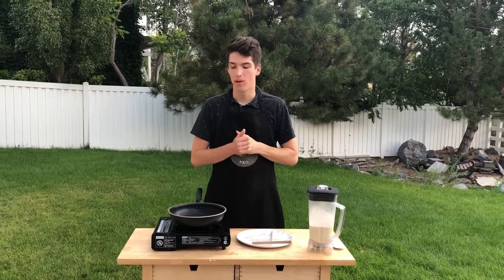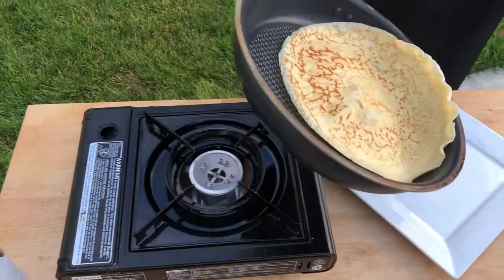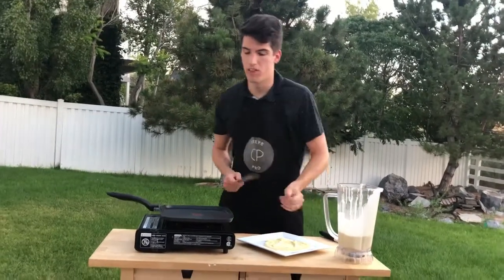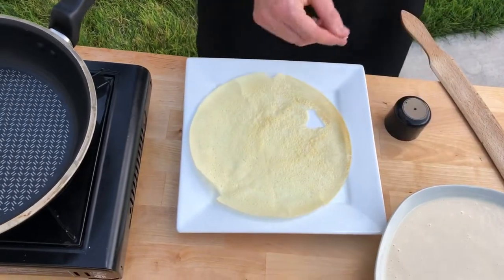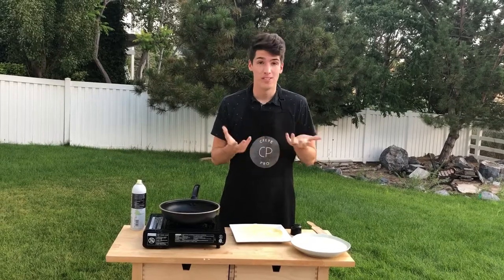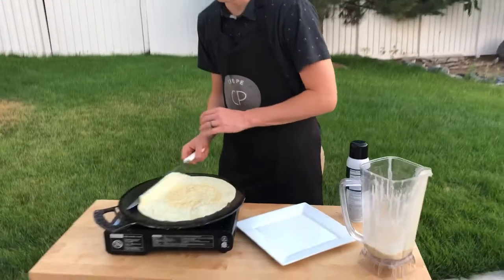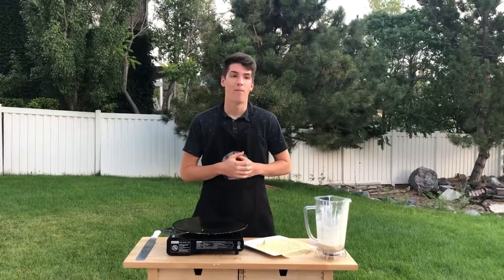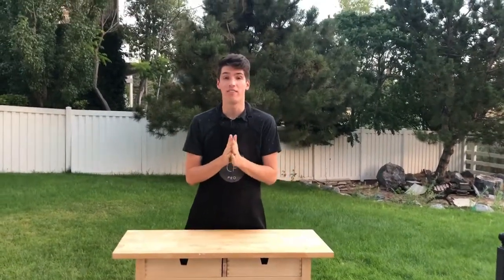Which Crepe Pan Is Best? Our Take on 5 options!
What is the best way to cook crepes? Which pan should you use?

If you have ever wondered these questions then you are not alone!

It can be overwhelming to choose the right pan with so many options out there.

That is why we made this video to help you choose the option that beat for you and your family.

In this video we will test 5 different crepe pans.

1. Normal Frying Pan

2. Normal Crepe Pan

3. Upside Down Frying Pan

4. Industrial Crepe Maker

5. CrepePro

We hope that this video helps you answer that question and make the best decision for you and your family!

Love, Allie and Nathan